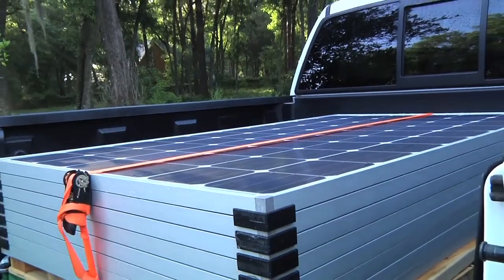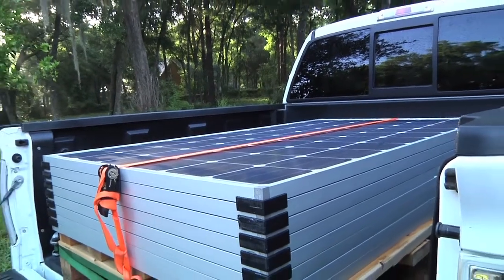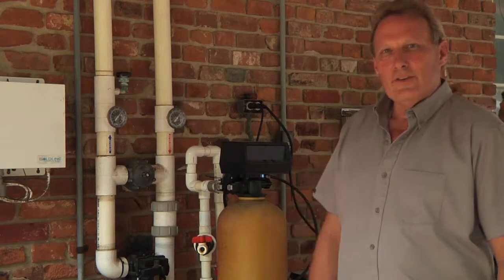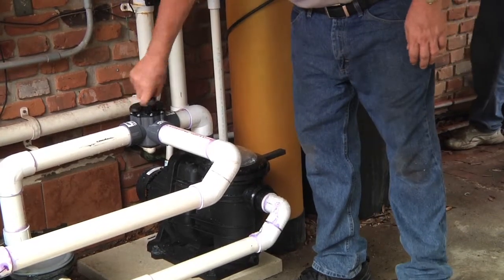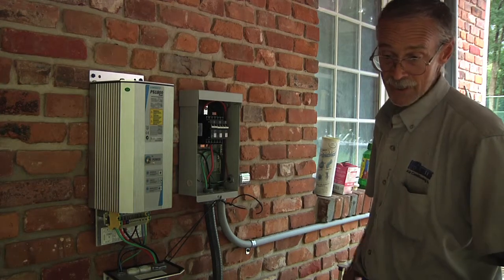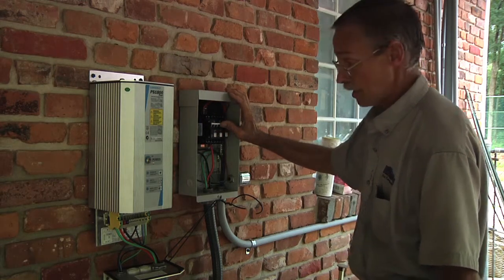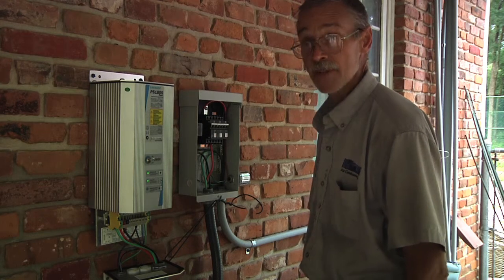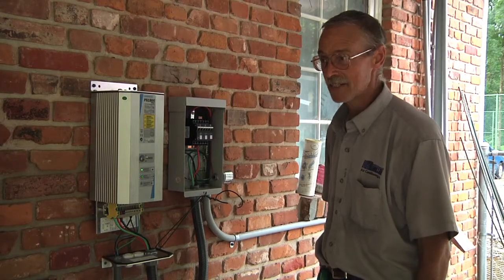Orlando Solar | Lorentz Solar Pool Pump Installation - Bob Heinmiller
Bob Heinmiller Solar in Orlando installs a Lorentz Solar Pool Pump
Authorized Orlando Solar Solutions provider, Bob Heinmiller has 20 years of experience as a licensed and insured Air Conditioning & Electrical Contractor serving the greater Orlando Area. Searching for a Solar Contractor? Call them today.
Bob Heinmiller Solar Contractor - Serving all Central Florida - Orlando, Deland, Kissimmee, WInter Park, Winter Springs, Altamonte, Deltona, Daytona, Orlando Florida and more!
Orlando Solar Contractors, Solar Panels, Solar Pool Pumps, Orlando Solar Power